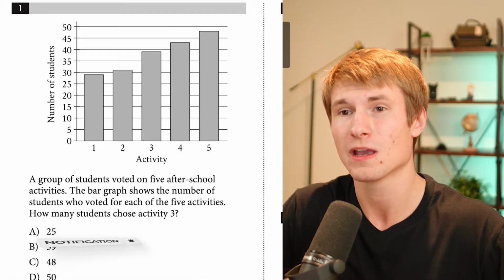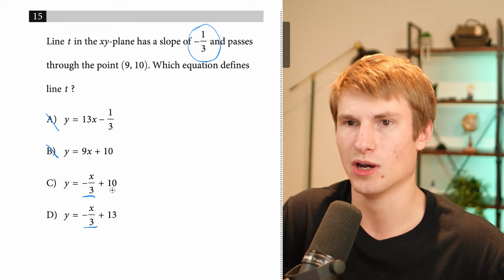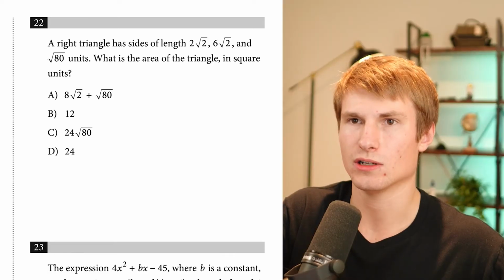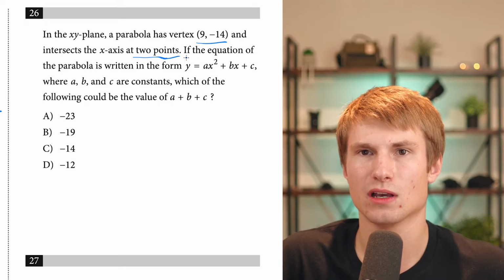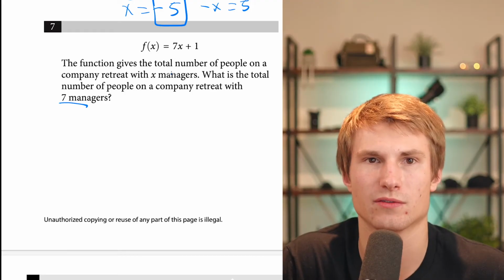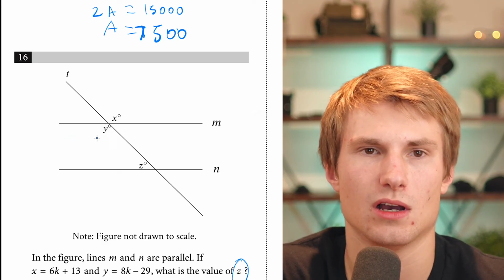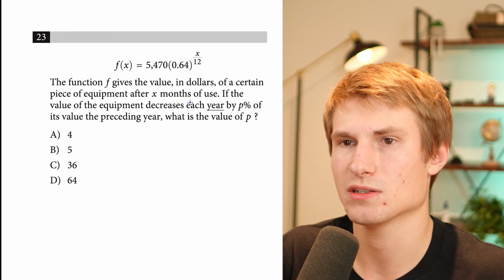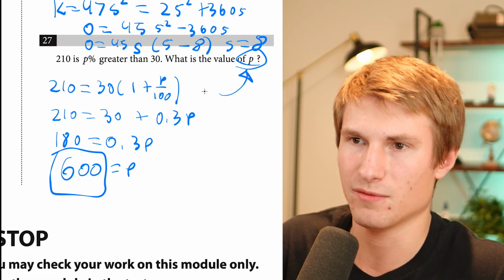1590 SAT Scorer Speedruns Digital SAT Math - Test 4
00:00:00 Introduction
00:00:21 - Section 1 #1
00:00:39 - Section 1 #2
00:00:59 - Section 1 #3
00:01:26 - Section 1 #4
00:01:45 - Section 1 #5
00:02:18 - Section 1 #6
00:02:45 - Section 1 #7
00:03:11 - Section 1 #8
00:03:36 - Section 1 #9
00:04:05 - Section 1 #10
00:04:30 - Section 1 #11
00:04:58 - Section 1 #12
00:05:28 - Section 1 #13
00:05:41 - Section 1 #14
00:06:23 - Section 1 #15
00:06:54 - Section 1 #16
00:07:38 - Section 1 #17
00:08:21 - Section 1 #18
00:09:24 - Section 1 #19
00:10:04 - Section 1 #20
00:10:25 - Section 1 #21
00:12:23 - Section 1 #22
00:13:40 - Section 1 #23
00:15:42 - Section 1 #24
00:18:24 - Section 1 #25
00:18:51 - Section 1 #26
00:21:06 - Section 1 #27
00:22:45 - Section 2 #1
00:23:04 - Section 2 #2
00:23:42 - Section 2 #3
00:23:54 - Section 2 #4
00:24:09 - Section 2 #5
00:24:32 - Section 2 #6
00:25:17 - Section 2 #7
00:25:31 - Section 2 #8
00:26:17 - Section 2 #9
00:26:34 - Section 2 #10
00:27:18 - Section 2 #11
00:27:59 - Section 2 #12
00:29:09 - Section 2 #13
00:29:34 - Section 2 #14
00:29:46 - Section 2 #15
00:30:40 - Section 2 #16
00:32:04 - Section 2 #17
00:32:55 - Section 2 #18
00:33:38 - Section 2 #19
00:34:15 - Section 2 #20
00:35:12 - Section 2 #21
00:36:30 - Section 2 #22
00:37:38 - Section 2 #23
00:38:36 - Section 2 #24
00:39:21 - Section 2 #25
00:40:47 - Section 2 #26
00:43:32 - Section 2 #27